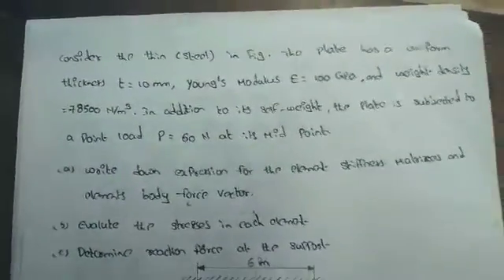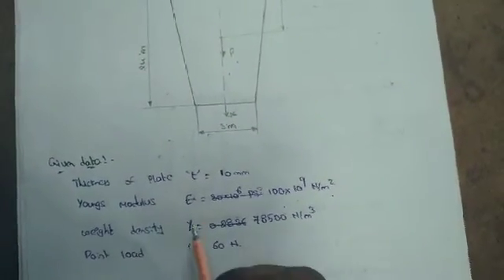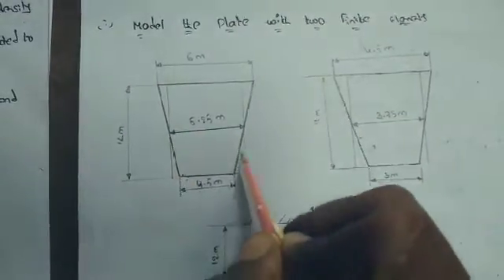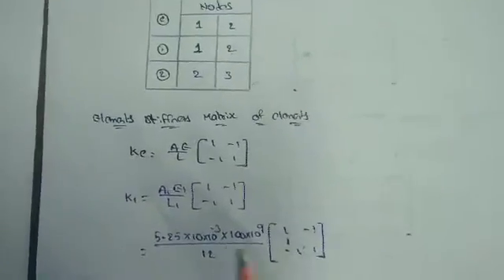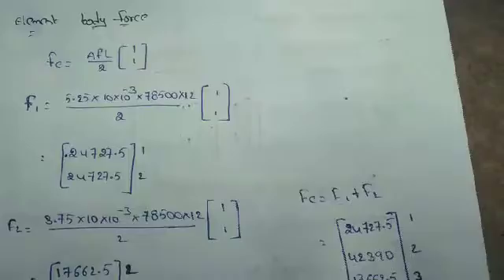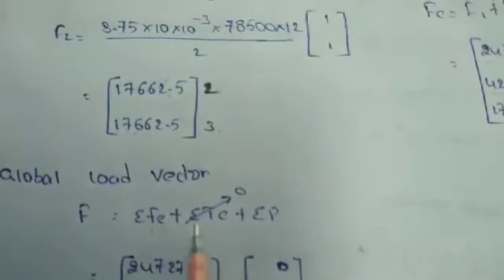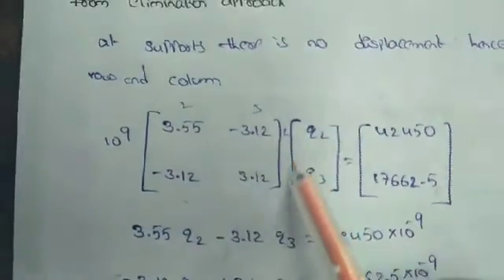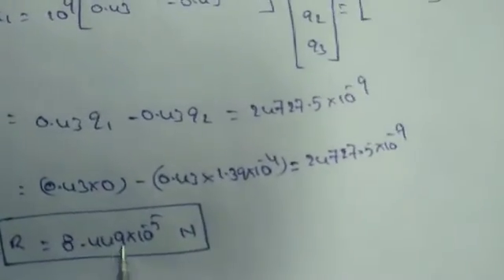finite element method conical bar element problem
this vedio includes problem on conical bar element solved by using finite element method.